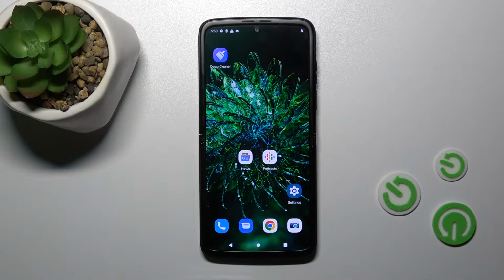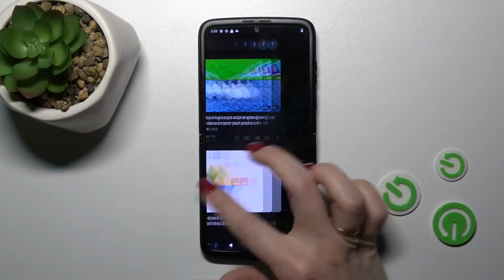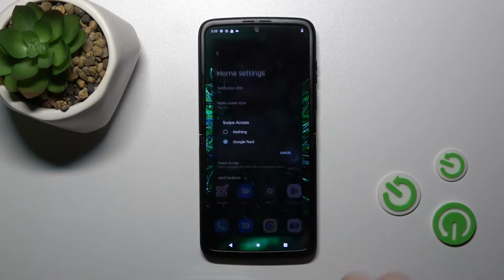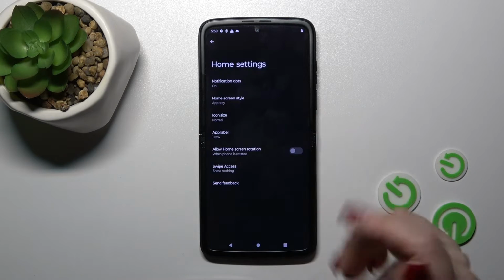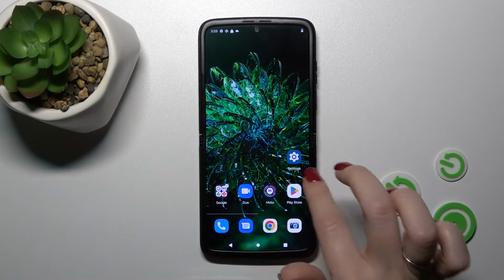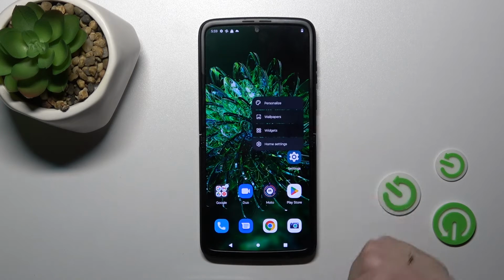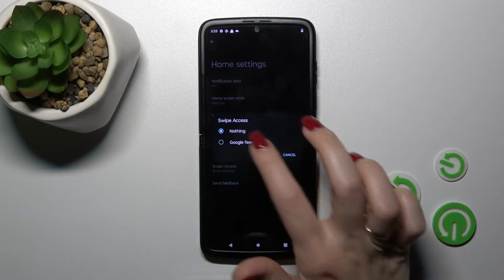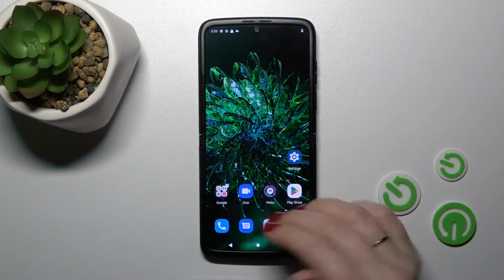Motorola Razr 2022 - How to Enable & Disable Google Feed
If you want to turn on or off Google Feed for Motorola RAZR 2022, we made this guide to help you, watch our video and activate or deactivate Google feed on Motorola RAZR 2022 in no time! Thanks and cheers!

How to turn off google feed on MOTOROLA Razr 2022 ?
How to stop using Google Feed on MOTOROLA Razr 2022 ?
Can i hide google feed on MOTOROLA Razr 2022 ?
How to activate google feed on MOTOROLA Razr 2022 ?